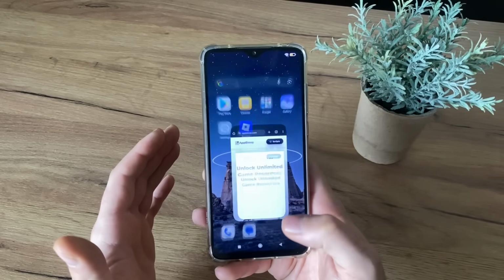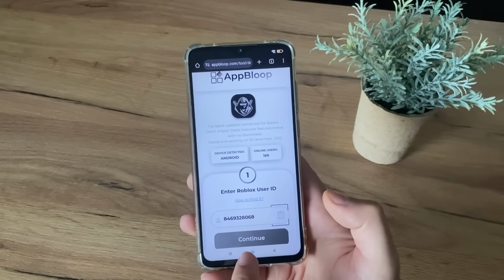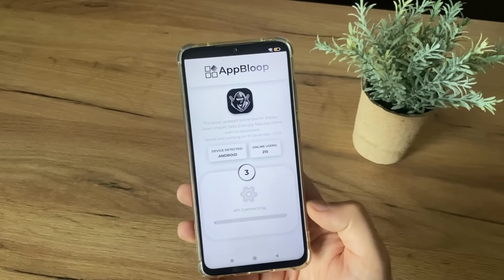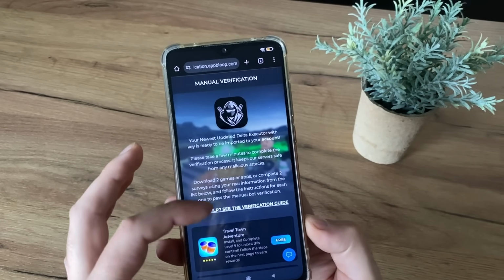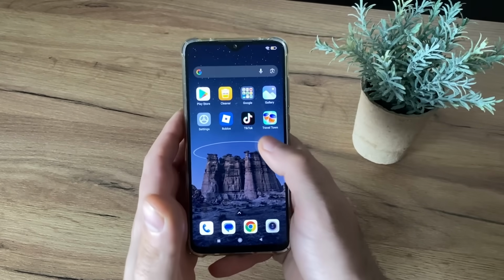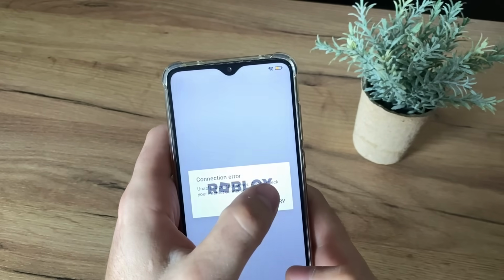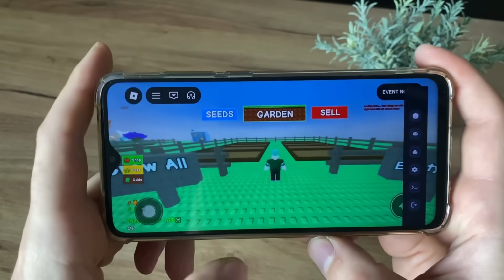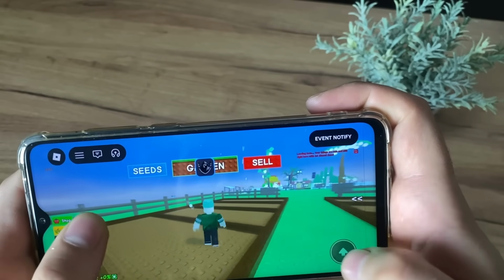Delta Executor Mobile *NEW TUTORIAL* APK iOS Android Roblox Executor Delta Executor *WORKING*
delta executor, delta executor for roblox, delta executor mobile or delta executor for android/ios & delta executor roblox mobile is today's questions - reviews and tutorials in same time! We will try to discover what is actually delta executor for roblox and legally test it and delete it so you don't have to do! Stick with me to the end of this tutorial to see does it actually work or it's just a myth!
This video is for informational and educational purposes only to help you stay protected online.

What Delta Executor claims to offer

Mobile vs PC compatibility (Android & iOS)

Potential risks, safety concerns, and red flags

Does it actually work—or is it just a myth?

🎯 Final goal
To help you make an informed and safe decision before installing any third-party Roblox tools.

0:00 – Overview
0:07 – Intro
0:49 – Instructions
3:11 – Showcase script
3:22 – Gameplay